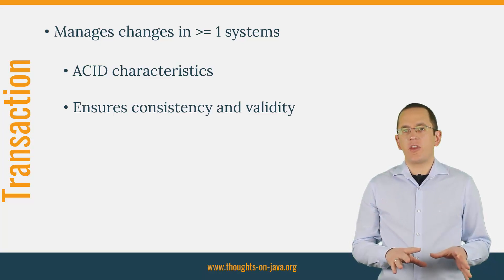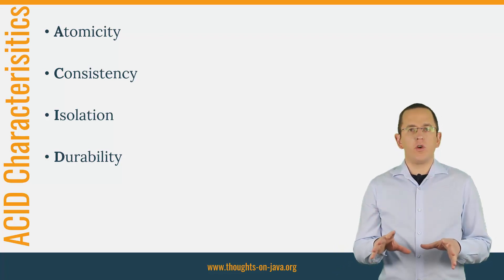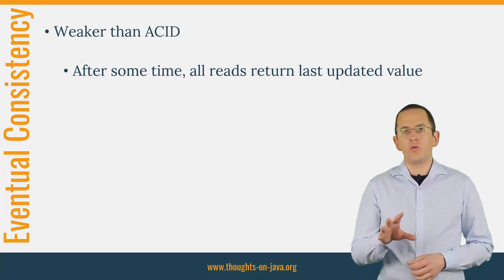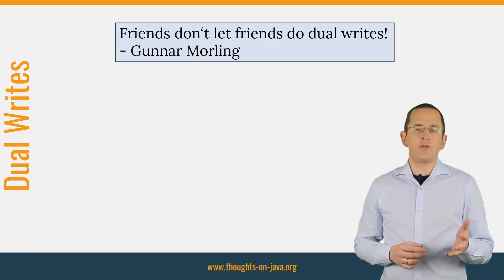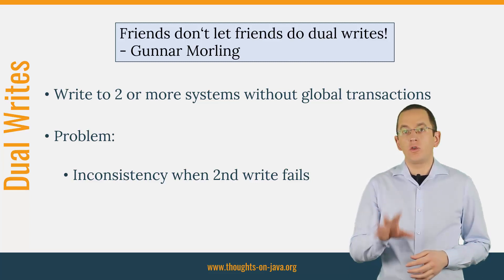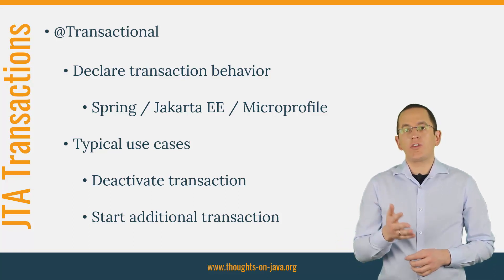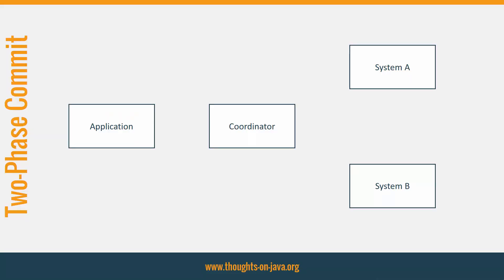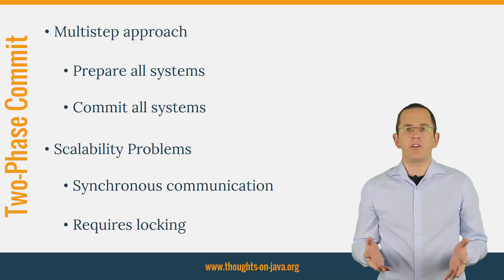Local vs Global Transaction - D&C Patterns Sample Lecture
When I'm talking about microservices and the new challenges of exchanging data in a reliable and scalable way, I always get asked 2 questions:
1. Why can't I just send an update to 2 external systems?
2. What's wrong with distributed transactions? We've been using them for years.

I answered both of them in this lecture of my Data and Communication Patterns for Microservices course. If you like it, I'm sure you will love the course